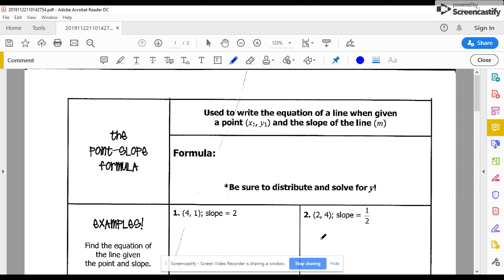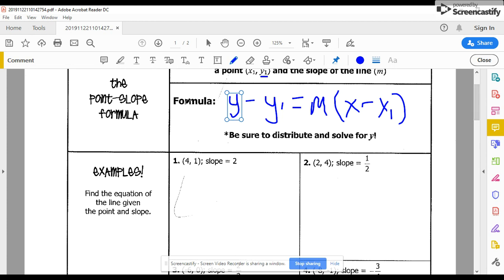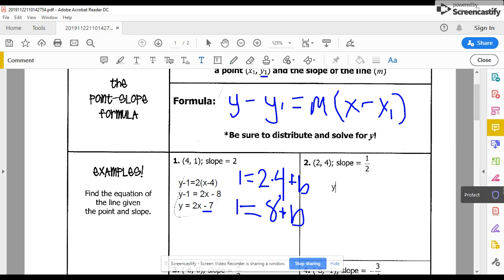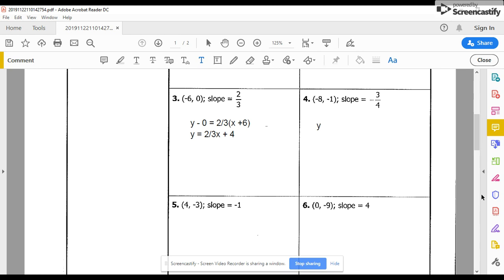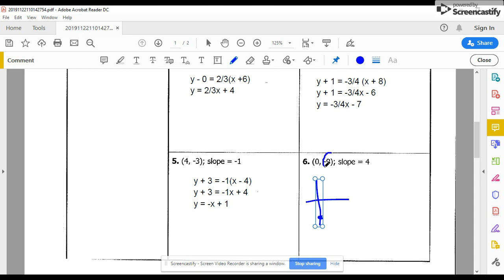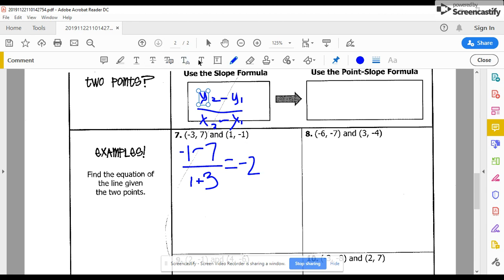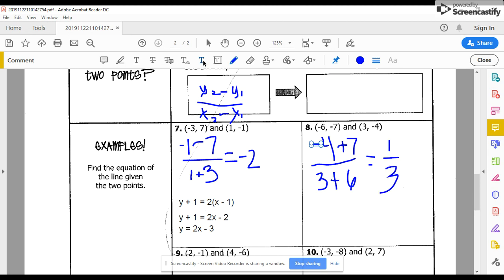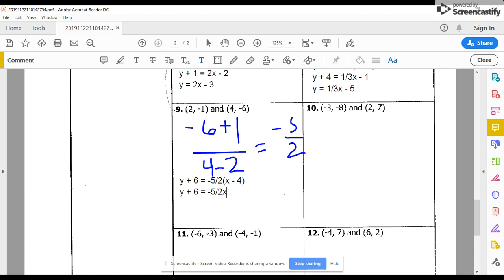Untitled: Nov 23, 2019 12:01 PM